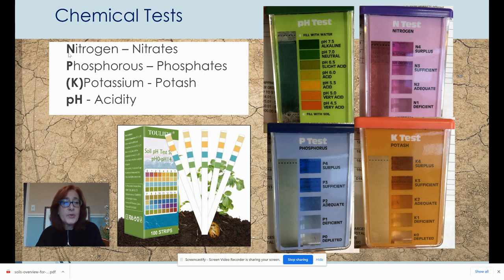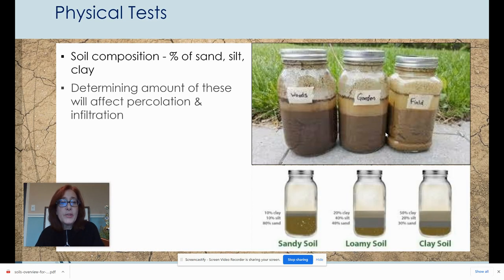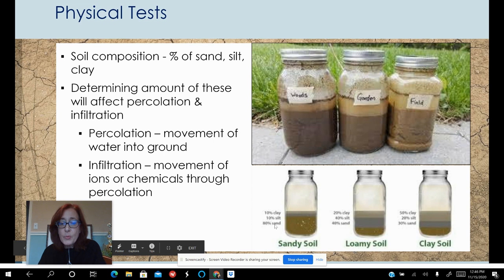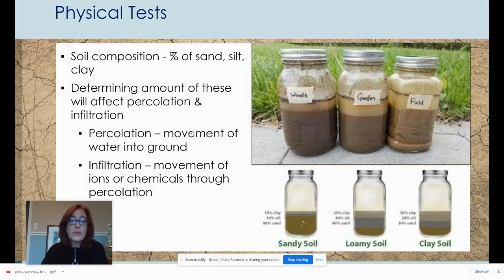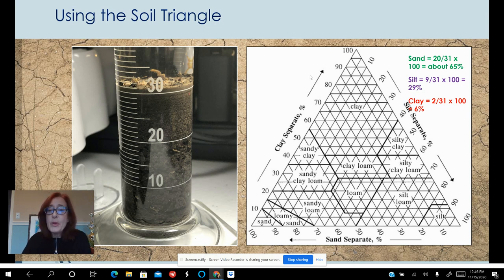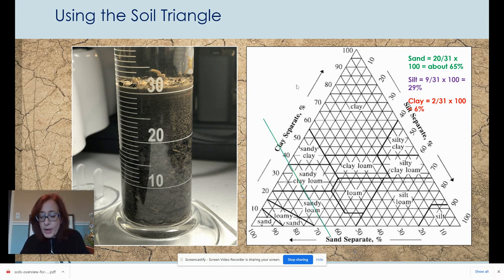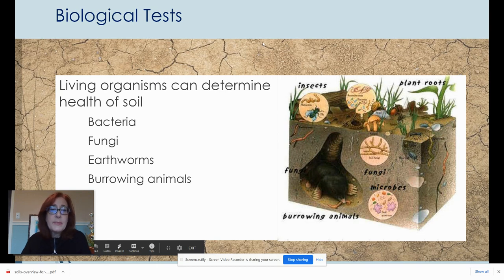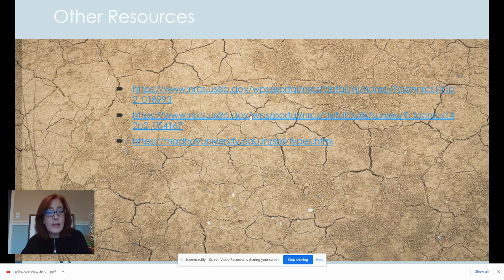Topic 4.3 Soil Properties and Composition